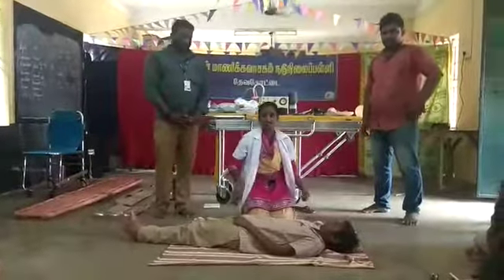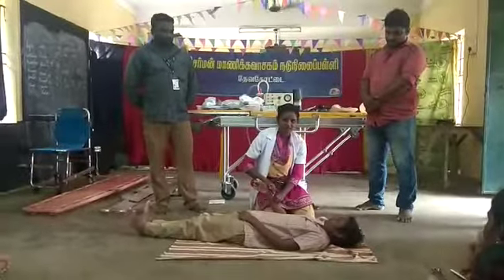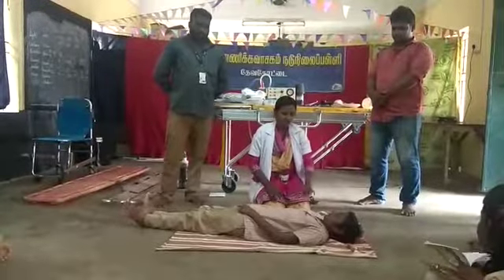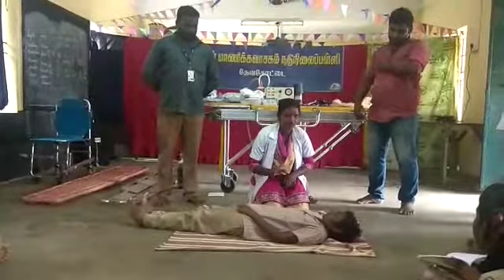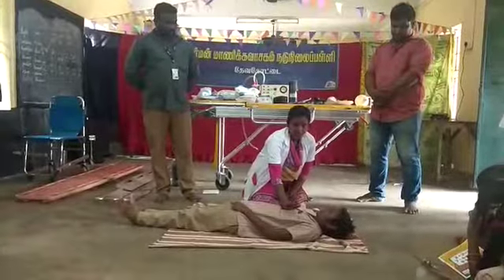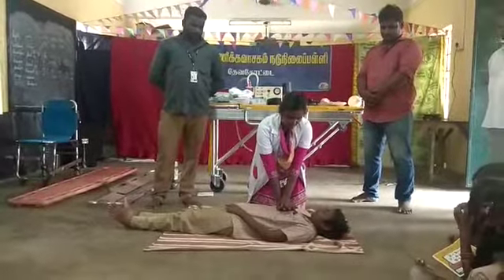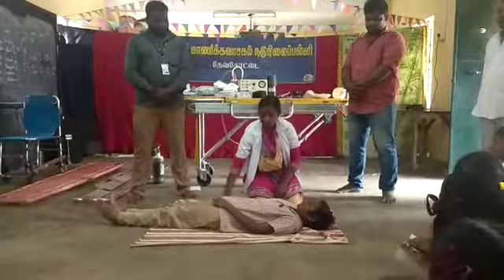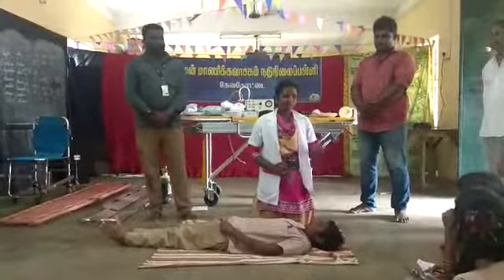108 First Aid Demonstration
Chairman MANICKA VASAGAM MIDDLE SCHOOL DEVAKOTTAI